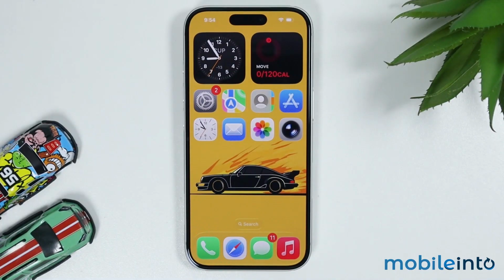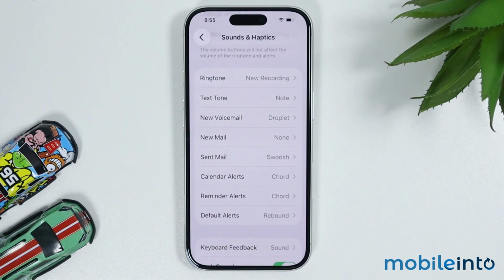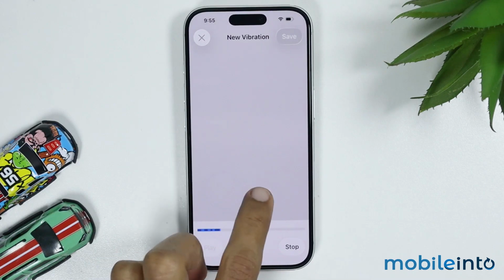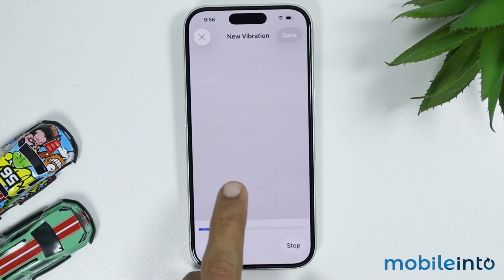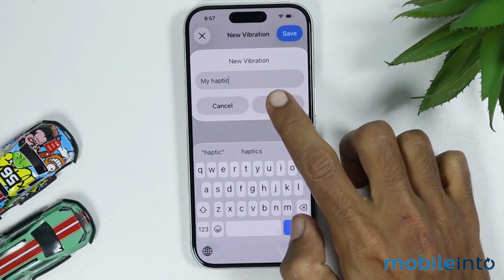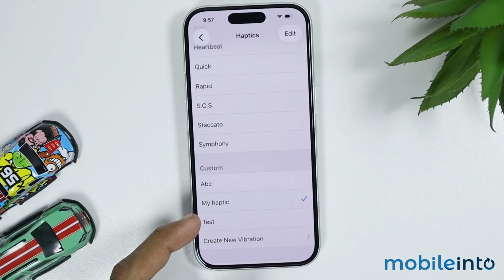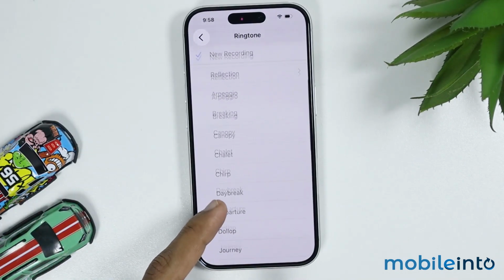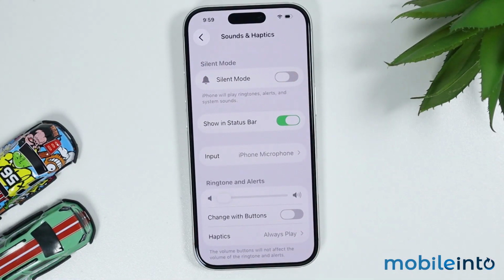[iOS 26] How to Set Custom Vibrations or Haptics Instead of iPhone Ringtone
In this video, we will learn how to turn on vibration to ring on iPhone. If you want to set custom vibrations as your ringtone or find vibration settings on iPhone, follow these steps.